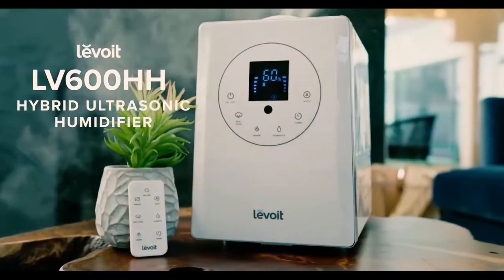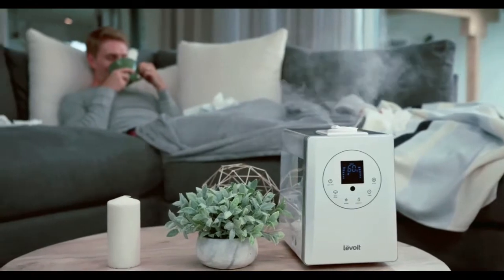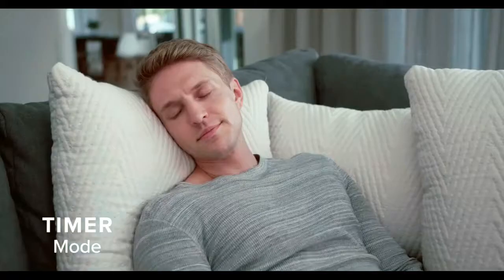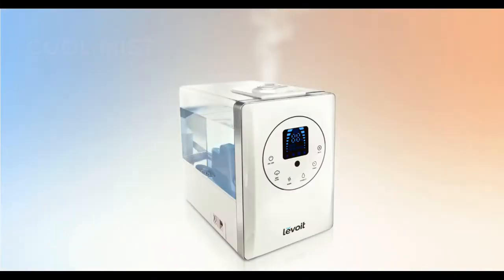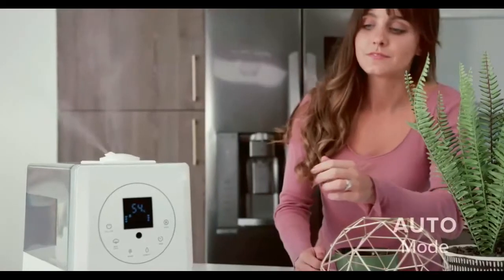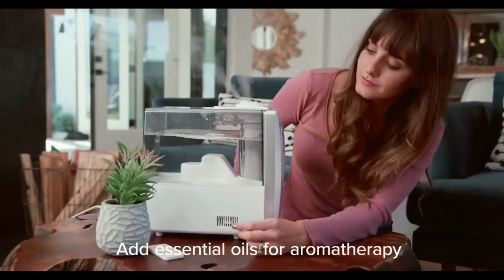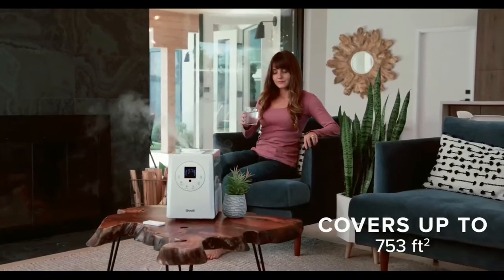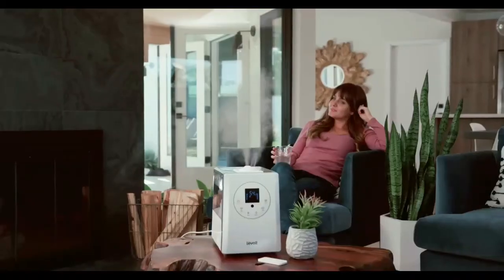best humidifier for large rooms#imran360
Bedroom Large 6L Levitt Humidifier Built-In Humidity Sensor Warm And Cool Fog, Essential Oil, Air Vaporizer With Remote Control, Timer Setting, White & black colour?

humidifier?productreview?elechomes?houseplants

product?

Levoit Humidifiers.white👇

Levoit Humidifiers.gray👇

Levoit Humidifiers.black👇